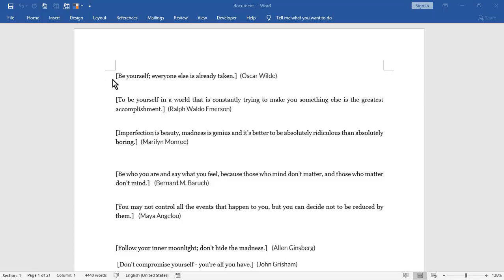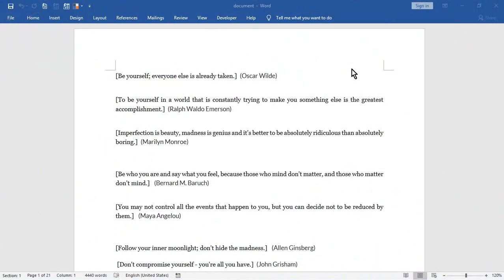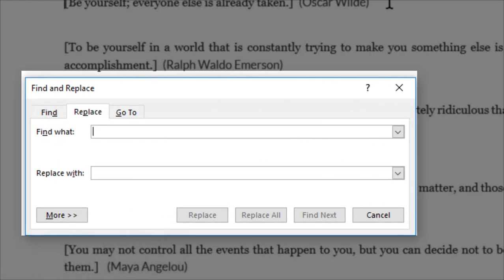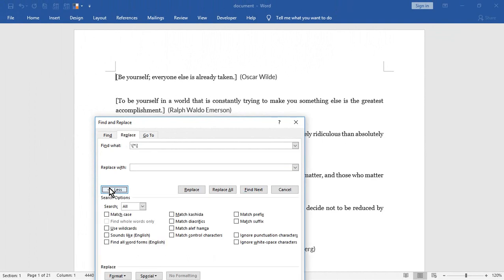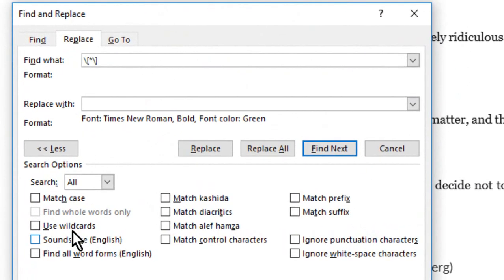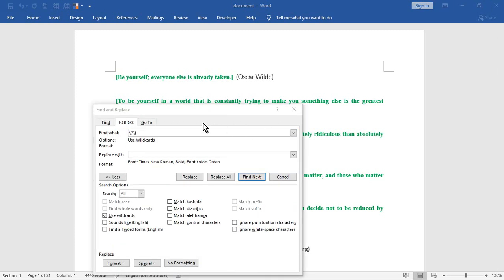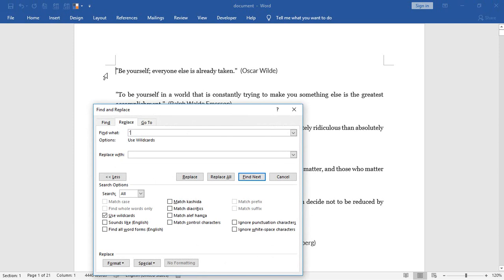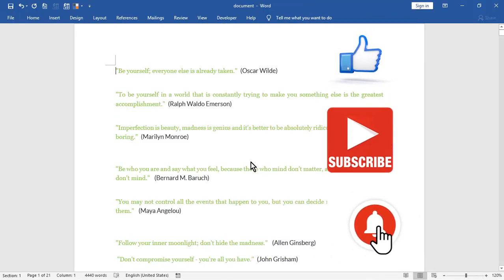How to format All text in [brackets] or (parentheses) in a word file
Format all text in brackets, parentheses, curves, double quotations etc., in any MS-word file, in just a blink of an eye.
using find and replace command in ms-word you can clear or format each word or character between [brackets] or (parentheses), but it is essential to use wildcards.
wildcards is a great option in find and replace command in Microsoft word. in this video you will learn a little about it.
formatting quotes and sayings in any word document will be much easier after watching this word tutorial.

other useful videos:
Arabic version of this video:
تعلم وورد: تنسيق كل الكلمات التي بين قوسين - دفعة واحدة